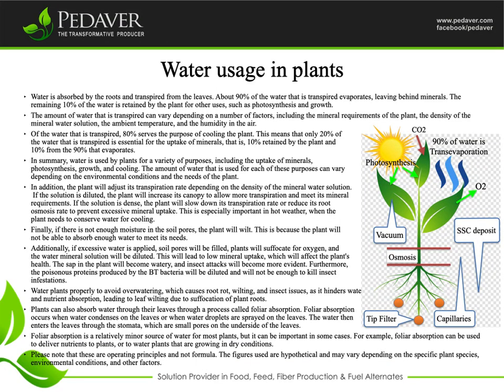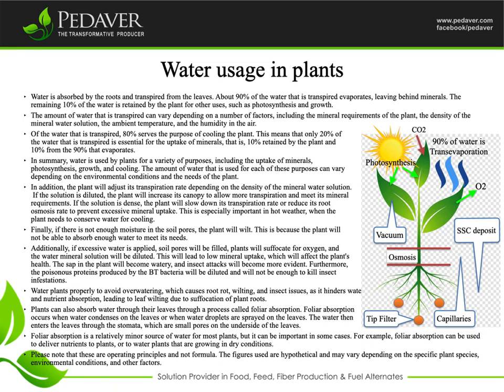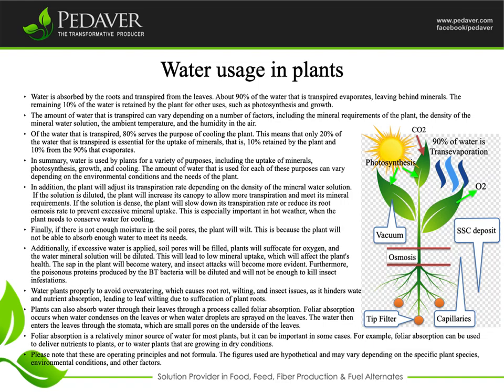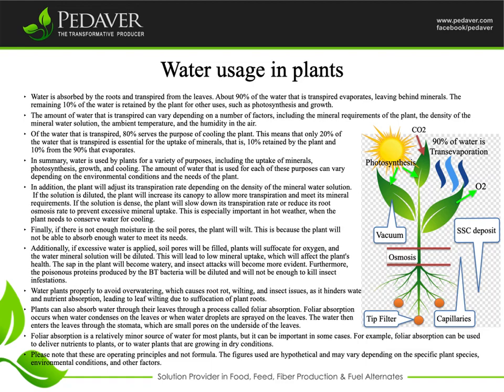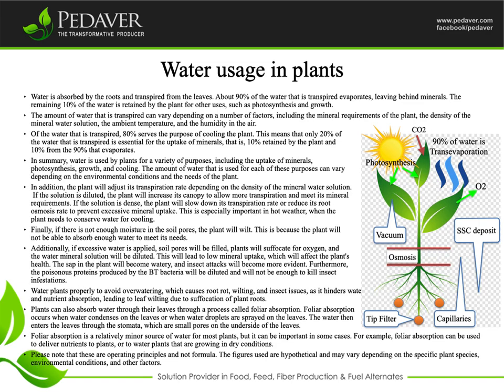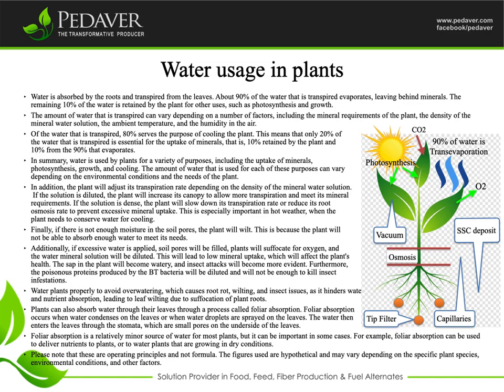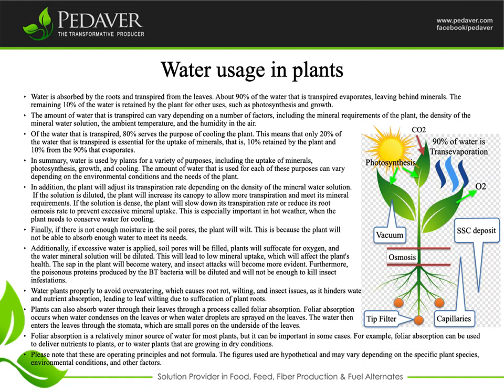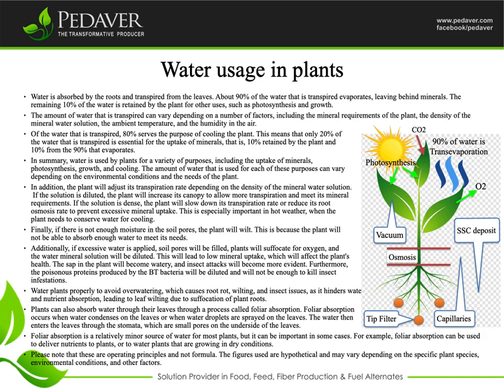Water usage in plants